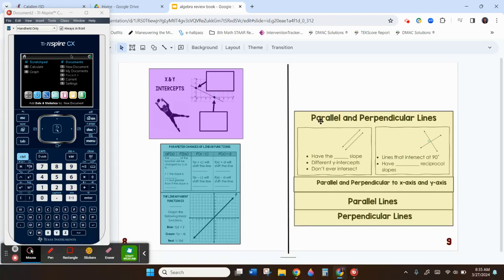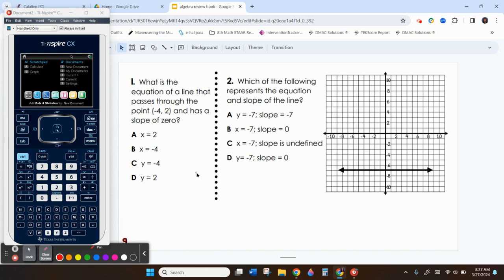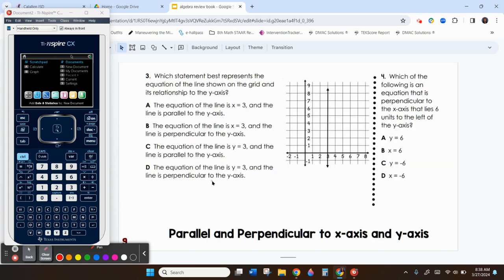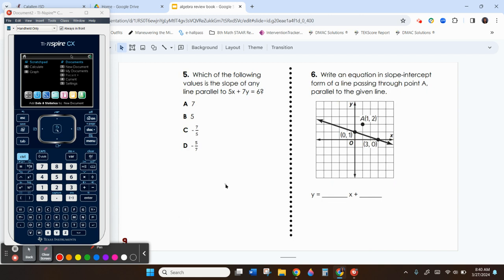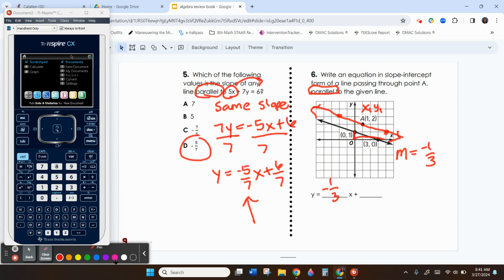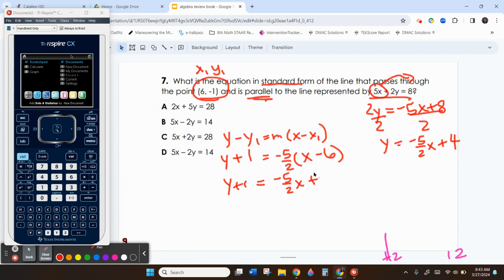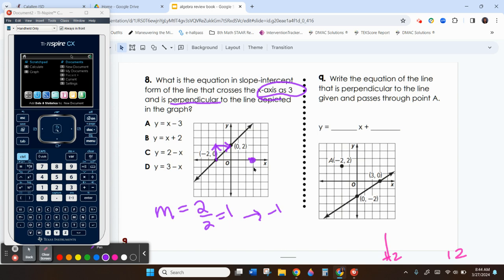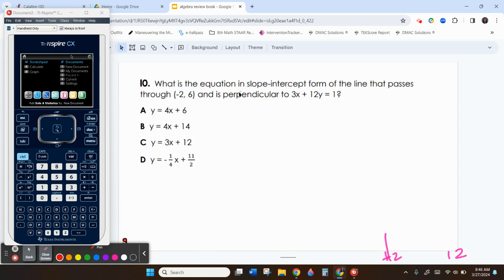March 27: Parallel and Perpendicular Lines